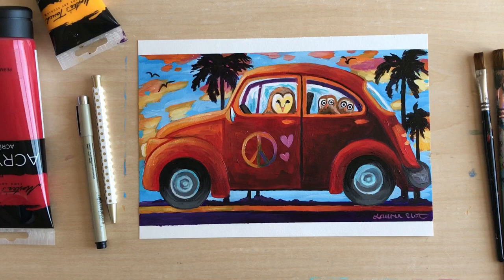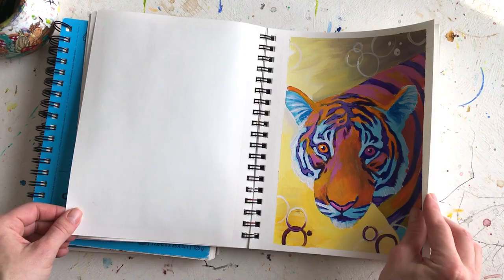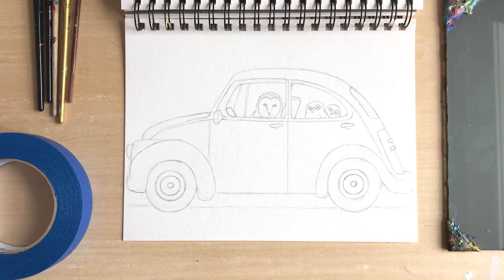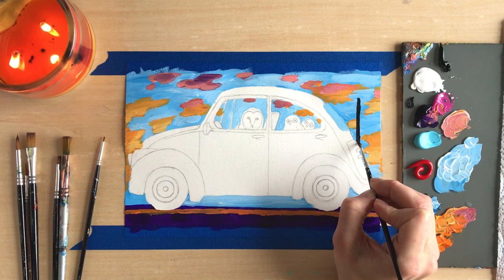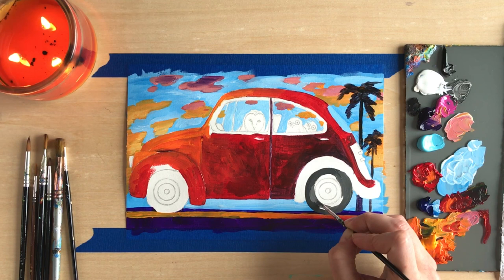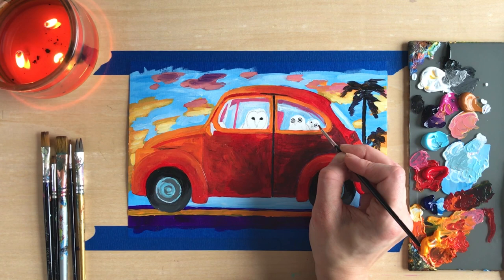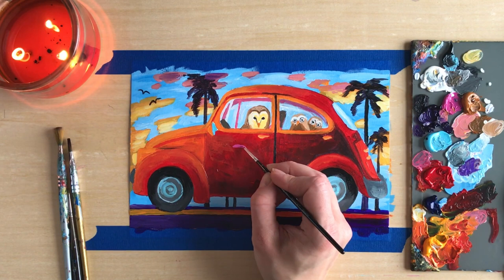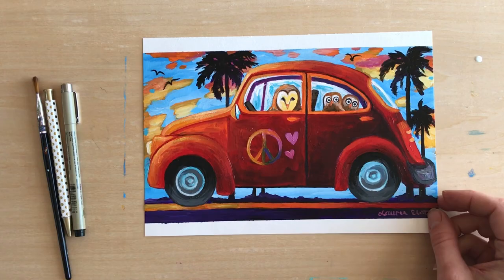How to Paint on Mixed Media Paper using Acrylics?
Hello Creatives! Lauren here, with another animal painting tutorial for stress relief. In today's video I'll be sharing 5-tips for how I paint in my mixed media sketchbook (linked below) using acrylics. If you want to paint this Owl Volkswagen painting for yourself, it's FREE on my website linked below. The mixed media paper I love to use is by Strathmore or Canon.

🐾 VIP Rewards:
(Free Owl Tutorial + Discounts)

🐾 Amazon eBook by Lauren:
The Art & Business of Pet & Wildlife Portraiture

🐾 Lauren’s Most Used Supplies:
(NOTE: All YouTube tutorials made after October 2021 will use Arteza brushes. Specific brush sizes will be mentioned in tutorials AND listed in the description box.)
Arteza Mix Brushes
Arteza Detail Brushes
Arteza Gold Paint
Arteza Metallics
Master's Touch Paint (small)
Master's Touch Paint (large)
Arteza Paint Markers
Golden White Paint
Traceable Paper
Grey Glass Palette
White Glass Palette
Mixed Media Paper